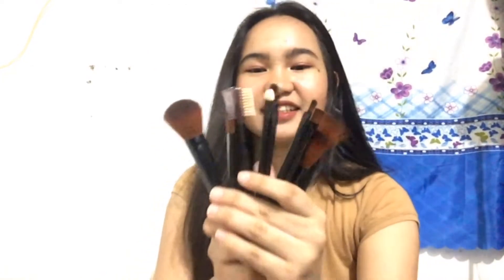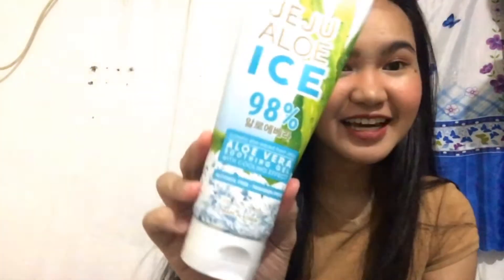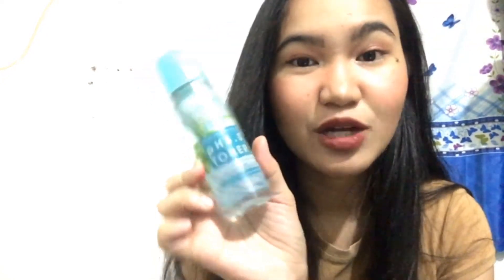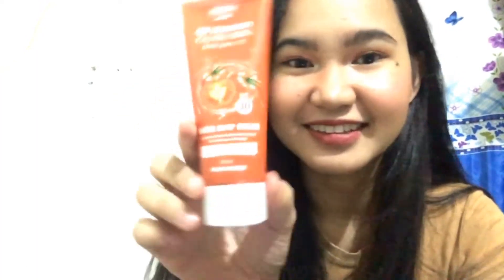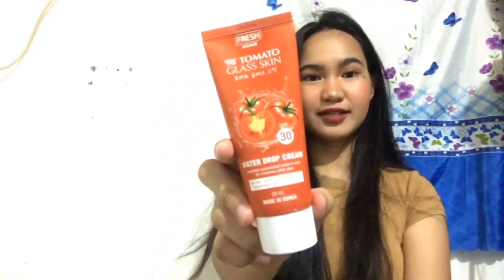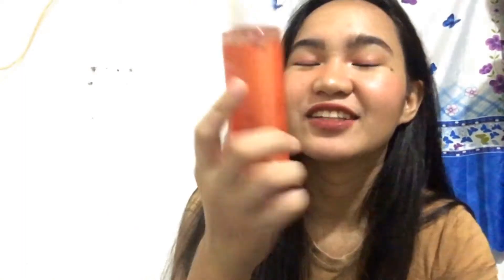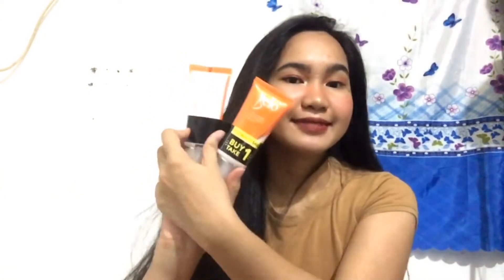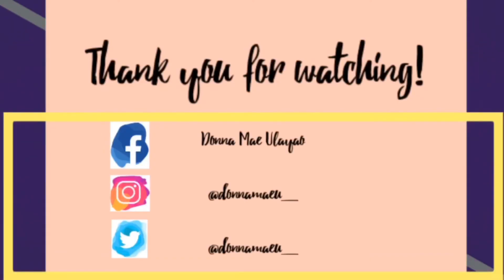SHOPEE HAUL 2020 (SKIN CARE)